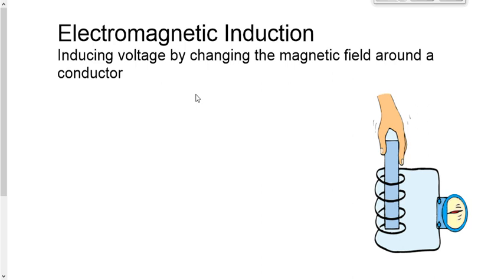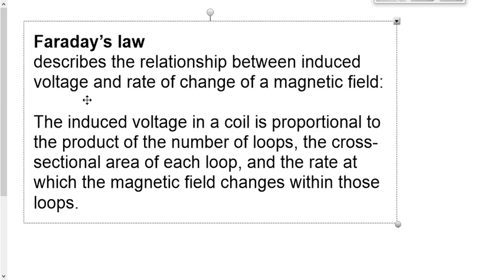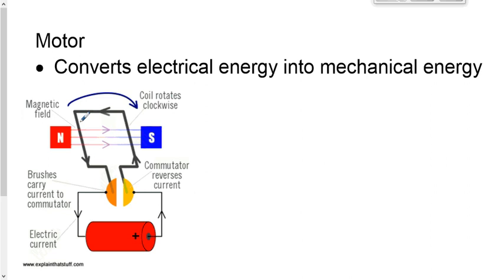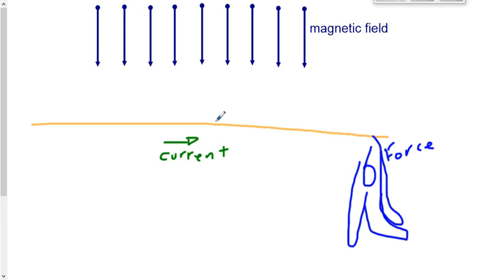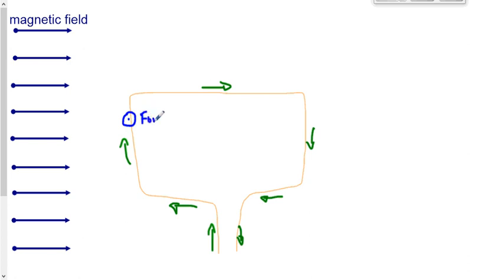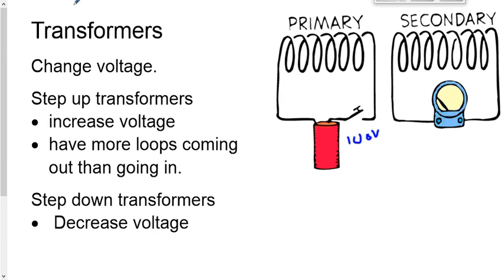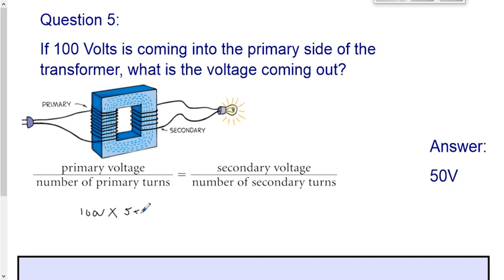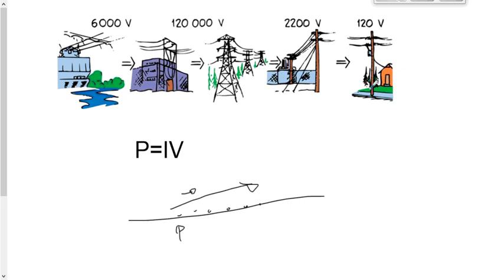regular physics ch 37 electromagnetic induction